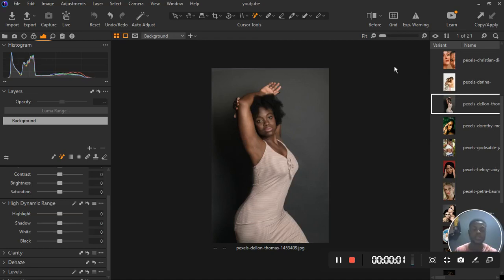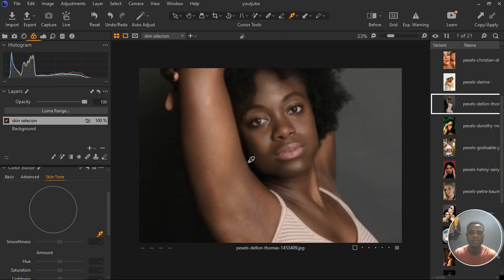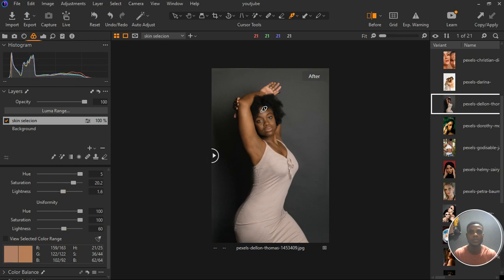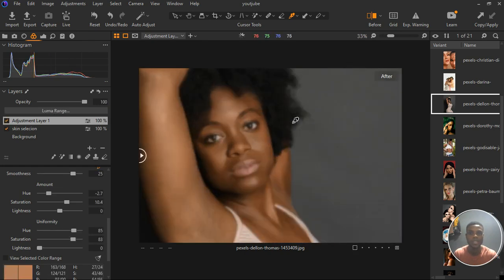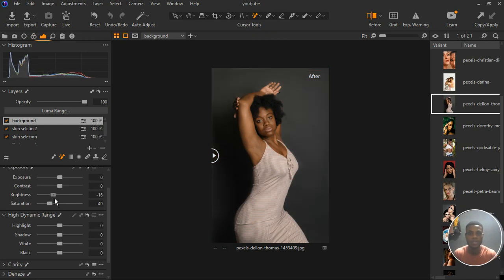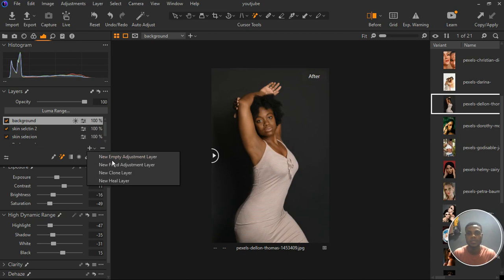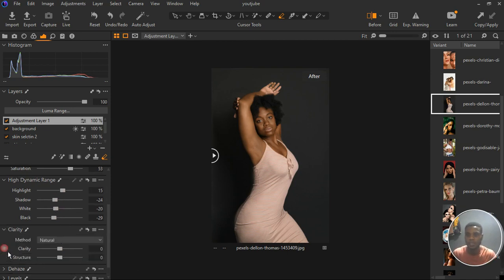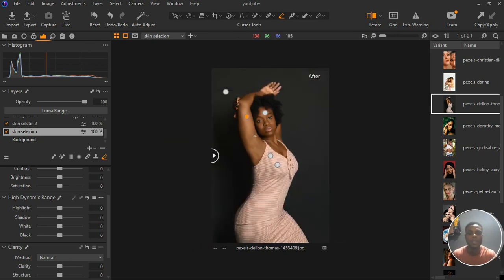Capture One Portrait Retouching Tutorial: Improve your Photo and Achieve Consistent Golden Skin Tone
check out how to edit your portrait in Capture one easiest way to retouch.